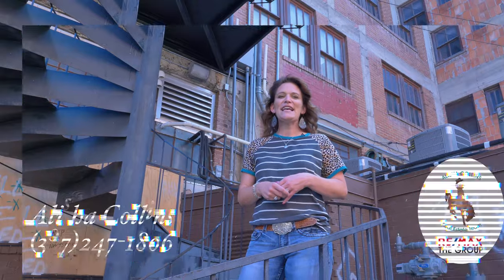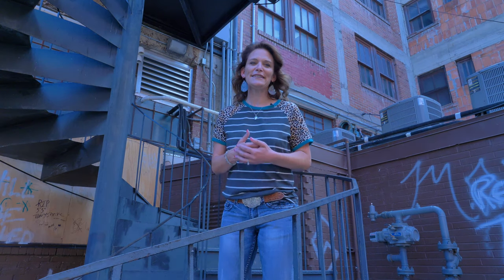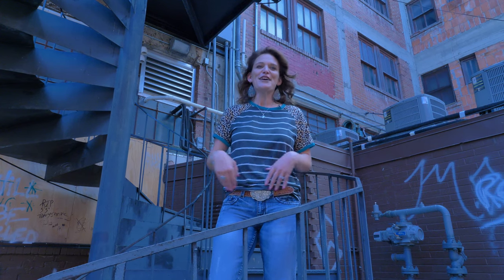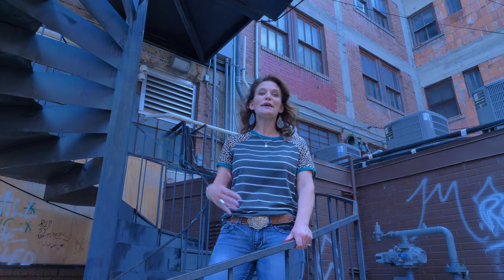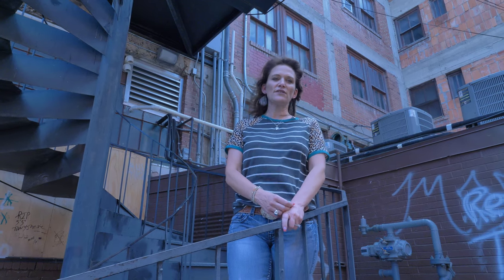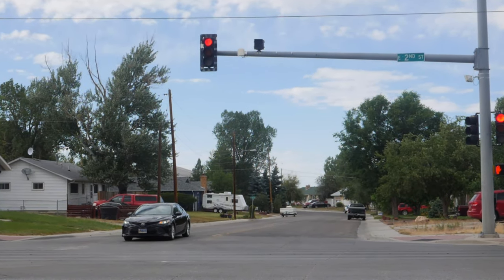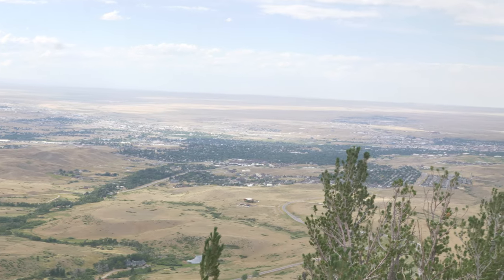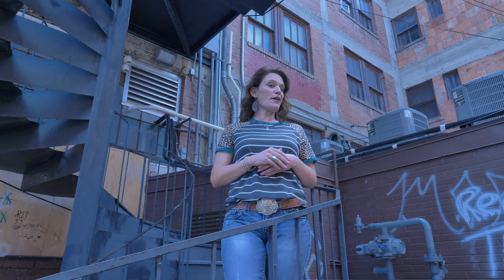Casper Wyoming Even Has 7 Wonders!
Did you know Casper Wyoming has its very own 7 Wonders?!  A few of this lists are different as to what is included in the SEVEN.  We are showing you the 7 Wonders that are most often included in the 7 Wonders!  Which one is your favorite?